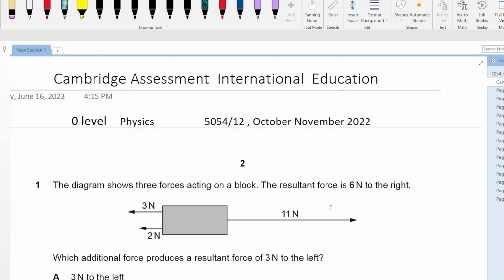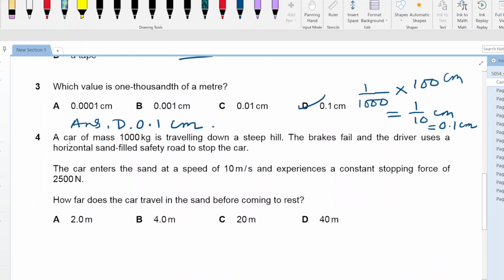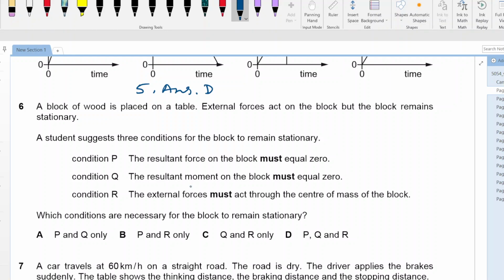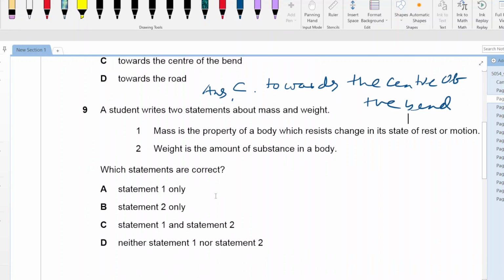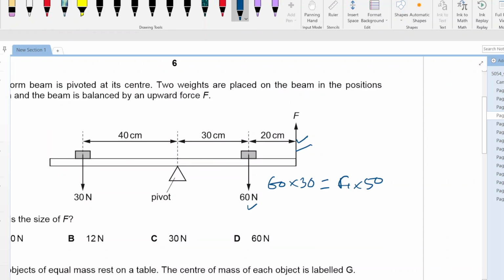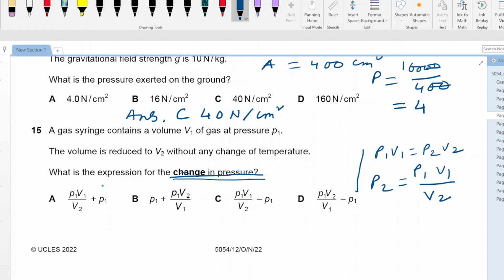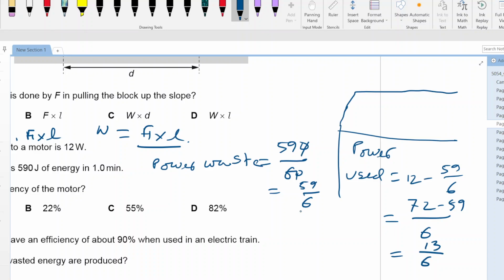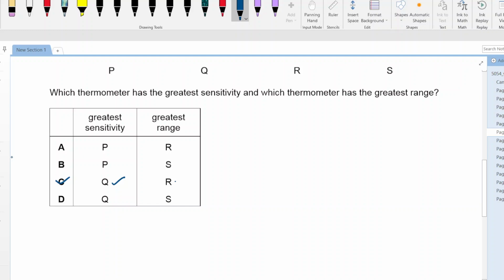CAIE O LEVEL PHYSICS OCTOBER NOVEMBER 2022 PAPER 12 5054/12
For  CAIE  O  LEVEL  STUDENTS